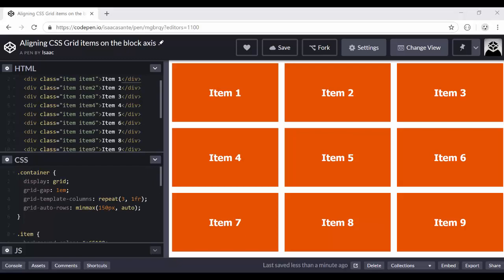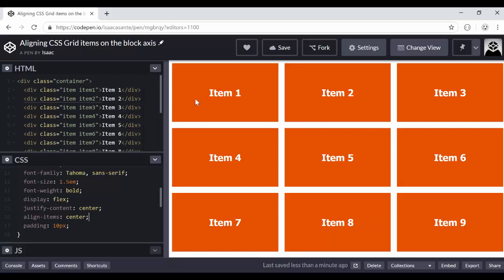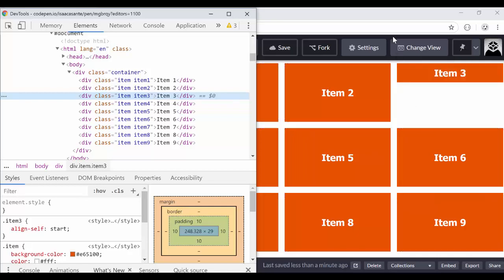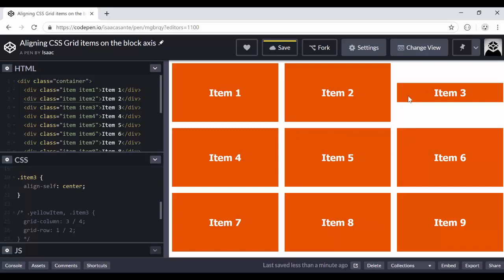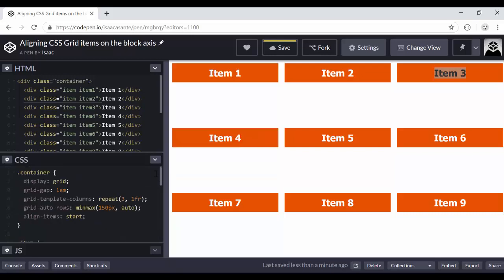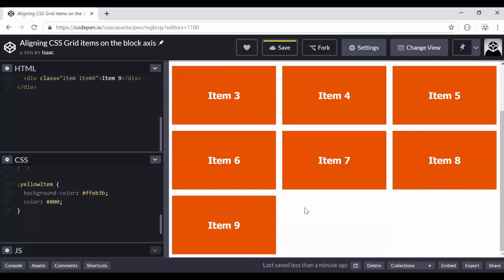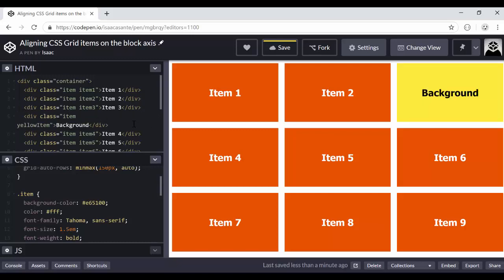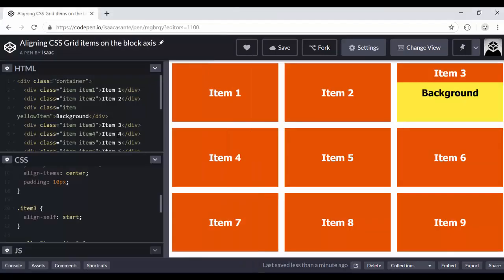CSS Grid Layout Tutorial: Vertical alignment with align-self & align-items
In this CSS Grid tutorial, I will show you how to vertically align your grid items or boxes within your grid container, with the align-self and align-items properties.

The align-self property is what you should use on your individual grid items, whereas the align-items property is what you should apply to your grid container. Using align-items will implicitly apply the align-self property to all your grid items, but you can still override each of them if you need to. You will also see an example on how to use vertical alignment on the block axis to create interesting layouts that involve box overlapping.